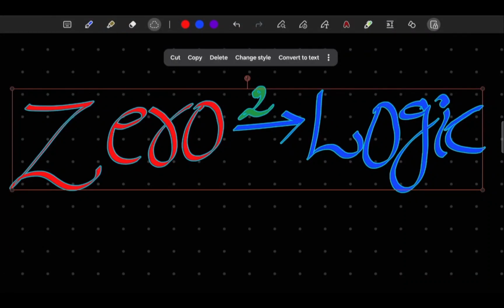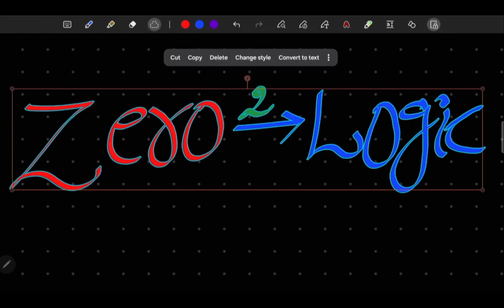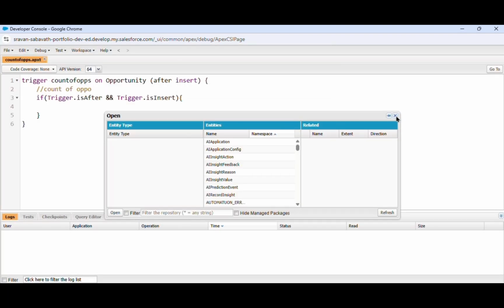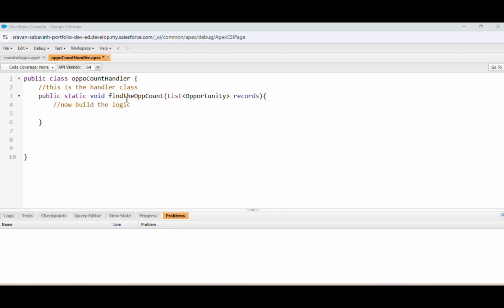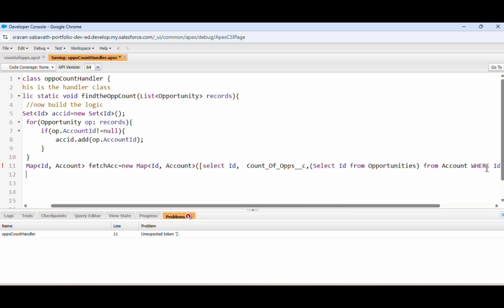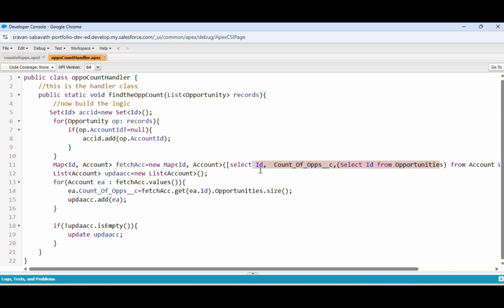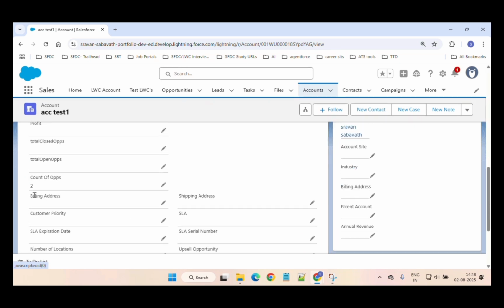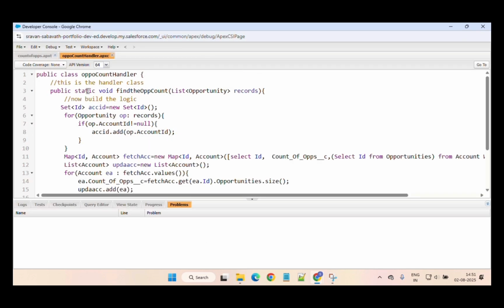Salesforce Trigger Opportunity Count | Account Related Opportunities Count | Real Time Use Case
Welcome to ZEROTOLOGIC by Sravan! In this video, you'll learn how to write a Salesforce Apex Trigger that automatically updates the Account object with the count of related Opportunities. This is a real-time scenario often asked in interviews and used in live Salesforce projects.

🔍 What You’ll Learn:
✅ Real-time business use case
✅ Writing a trigger on Opportunity
✅ Updating a field on Account
✅ Best practices for bulk-safe triggers
✅ Reusable logic for Apex coding interviews

📌 Problem Statement:
Whenever Opportunities are inserted or deleted, update the custom field Count_of_Opps__c on the Account with the total number of related Opportunity records.

🧠 Perfect for:
Salesforce Developers

Admins with dev curiosity

Beginners learning Apex

📌 Follow for daily coding and real-time project content!